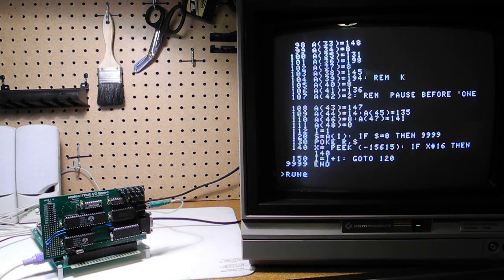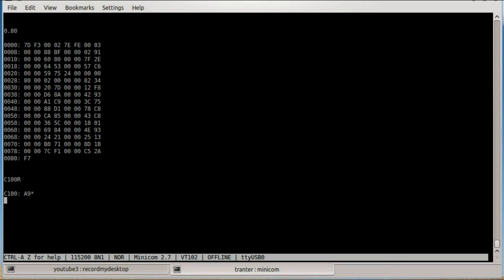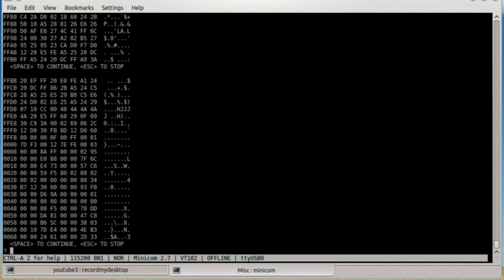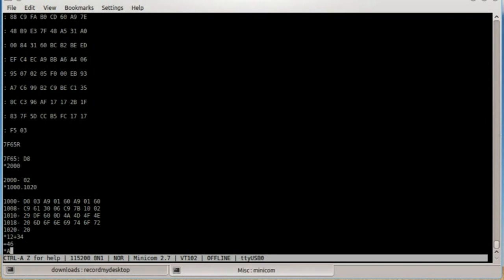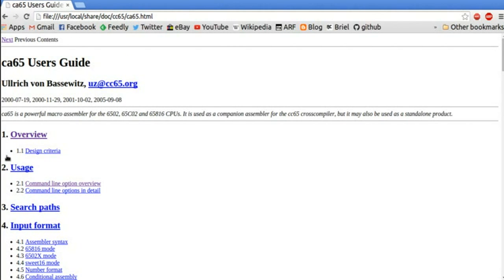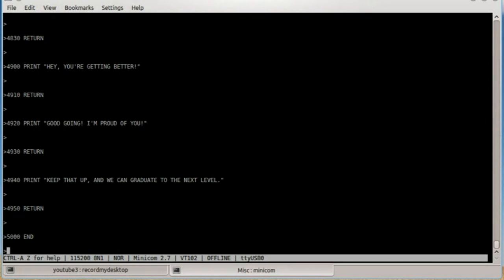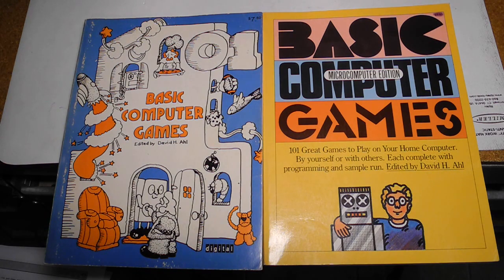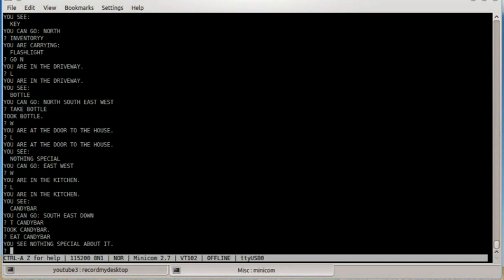The Briel Replica 1 - Part 3: More Software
In part three of this video series on the Briel Replica 1 computer, I discuss some of the available software. If you have not already done so, you should watch parts one and two of this series for a general introduction to the Briel Replica 1 computer and some hardware addon boards for it.